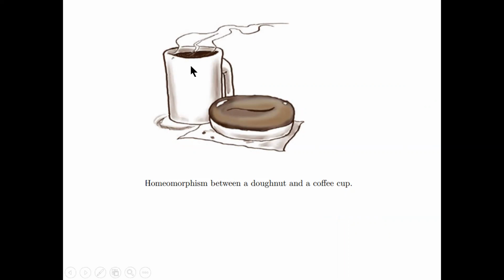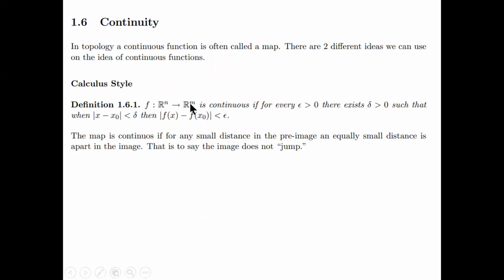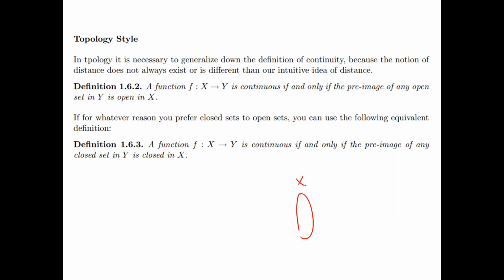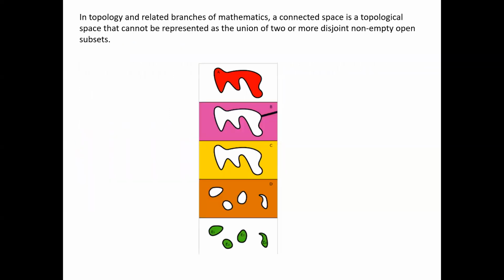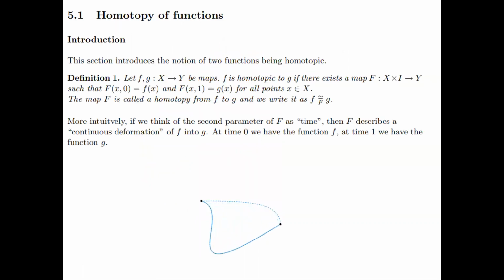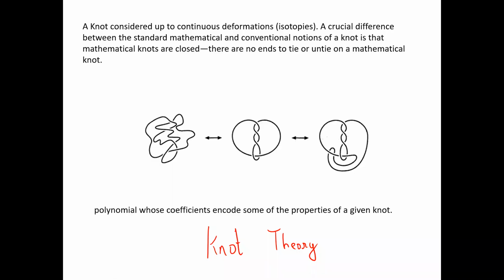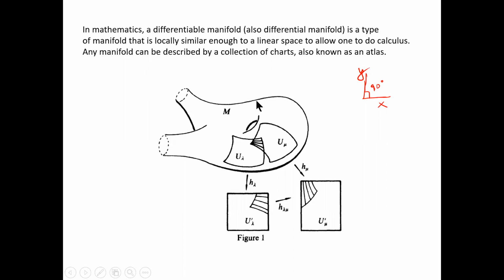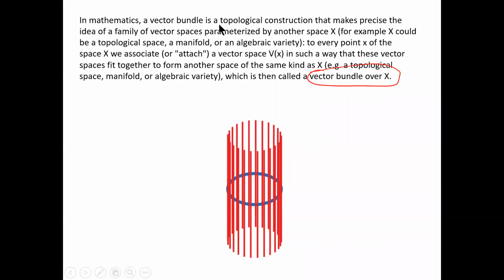Pure Math for Physicists - Topology - Part 2